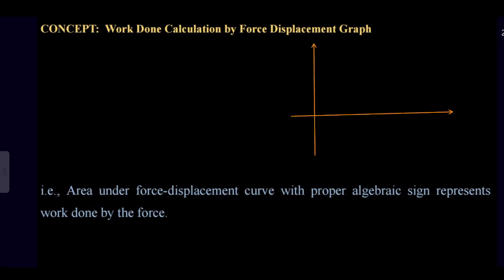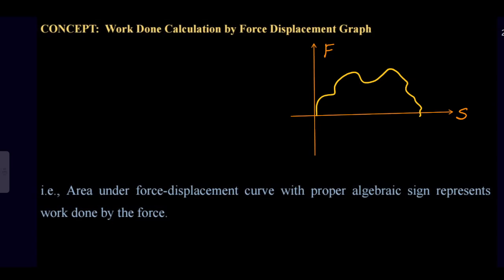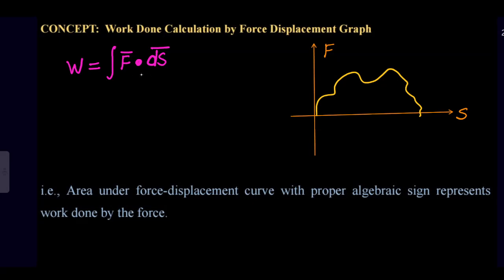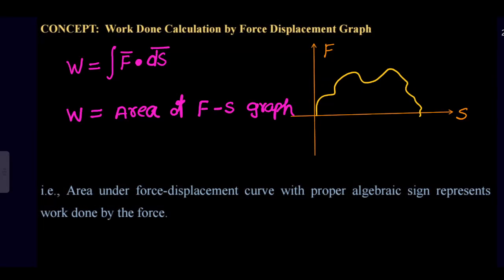Work Done by a Variable Force | Graphical Method & Integration | JEE–NEET Physics